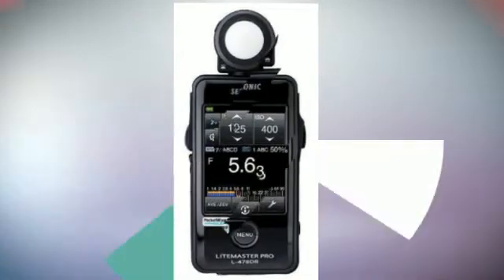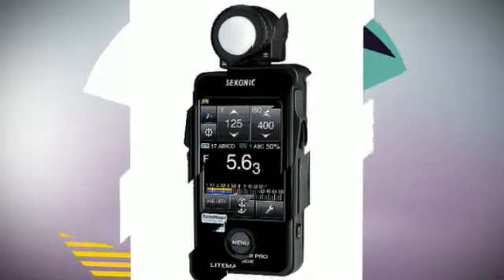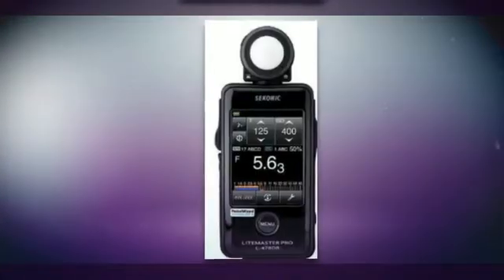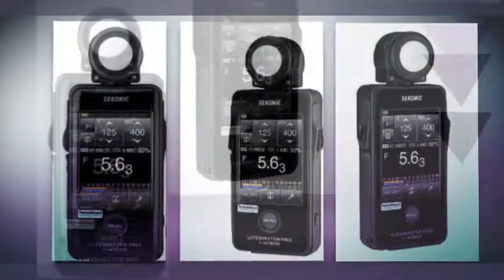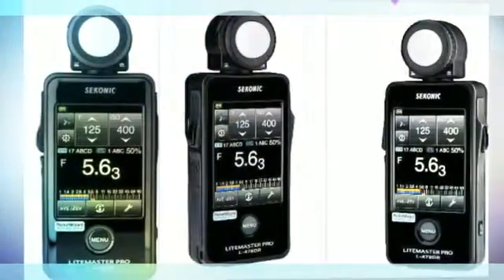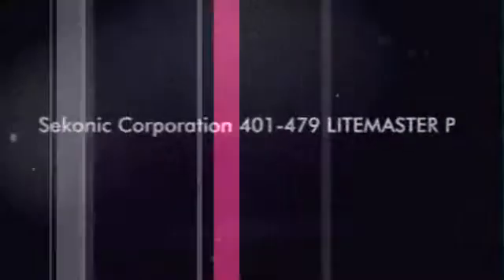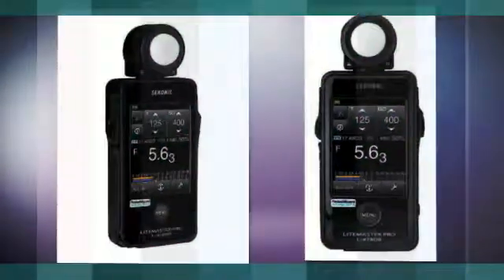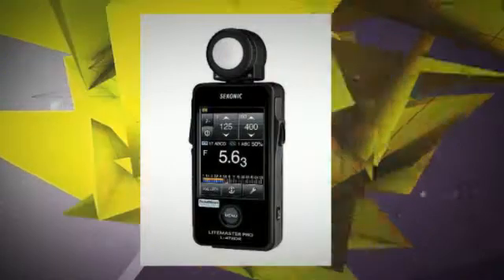Sekonic Corporation 401-479 LITEMASTER PRO L-478DR Photograp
★  More Details

Sekonic’s new LITEMASTER PRO L-478-Series meters are the world’s first touch-screen-operated light meters and have unique, must-have features for both still and motion story tellers. Their compact size is both instantly familiar and comfortable to use. The large LCD (2.7-Inch) displays ambient, flash, cine and a host of other information in a clear and understandable way. Settings are made by simply touching or sliding a finger over the screen. Amazing Must-Have Features L-478D for Still Photographers . Full featured Ambient-Flash modes including new T-F mode. Measure, compare, and mix amb

★ Features:
✔ Pocket Wizard triggering and Flash Power Setting w/ControlTL radios. Control Nikon, Canon and select studio flashes with a touch of a finger.
✔ DTS Exposure Profiling matches the meter to the performance of your camera, Precise exposure and lighting starts with precise, repeatable metering
✔ Cine/HD Cine modes for today's HDSLR and Video Cine cameras. Effortlessly switch between HDSLR and Cine for exact exposure settings in exact increments for both.